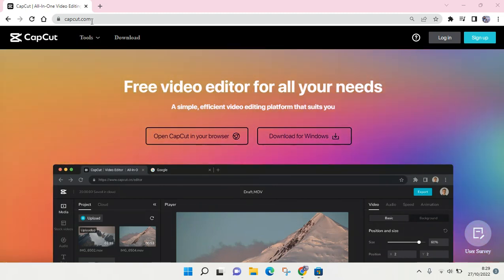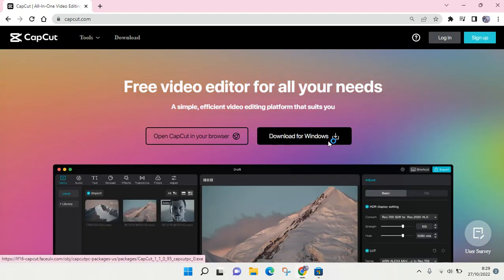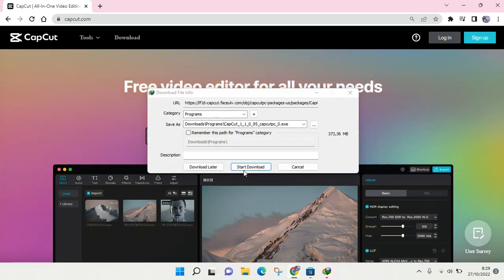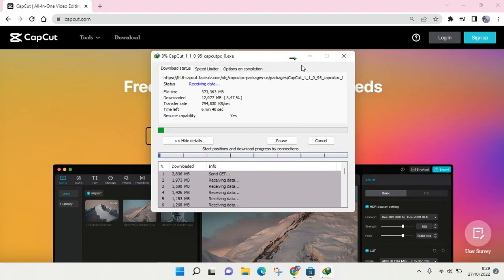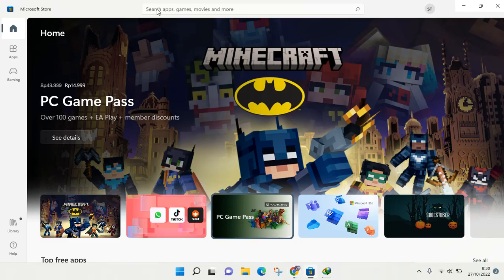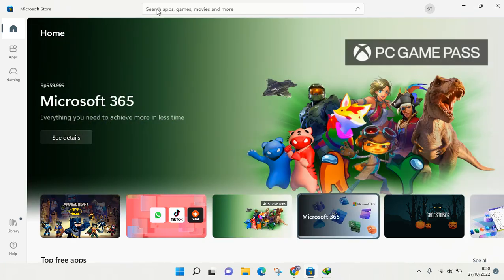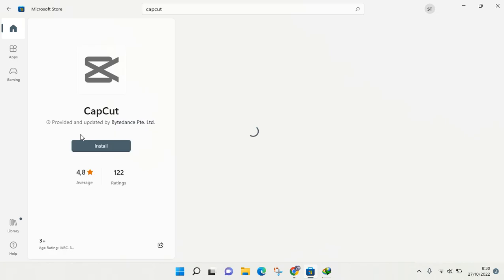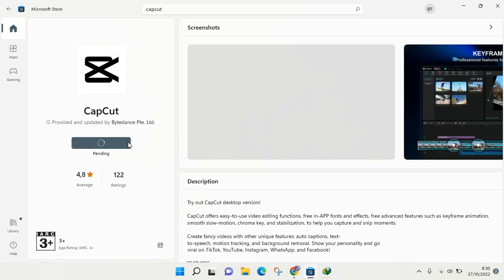English Version CapCut PC Download Tutorial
Here is how you can download the English version of Capcut for PC